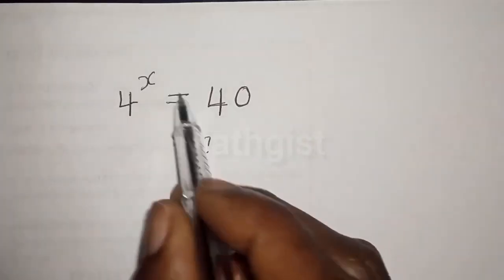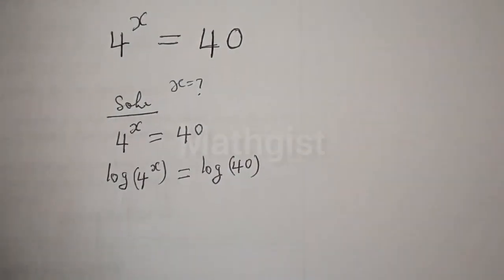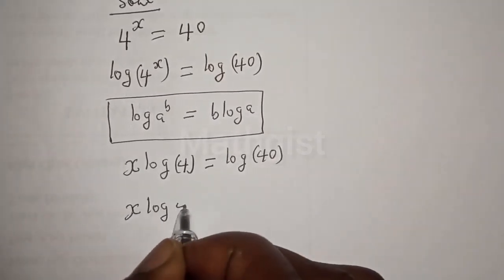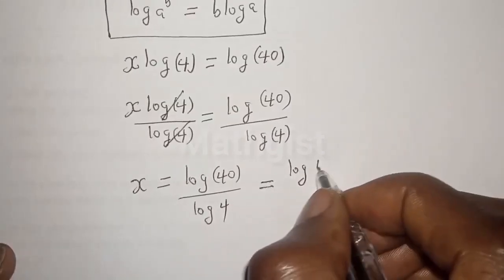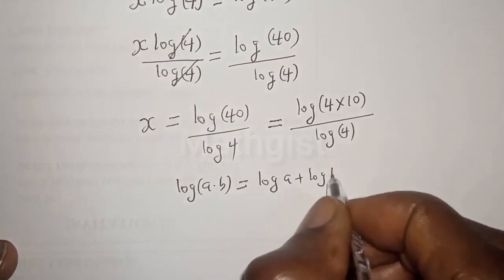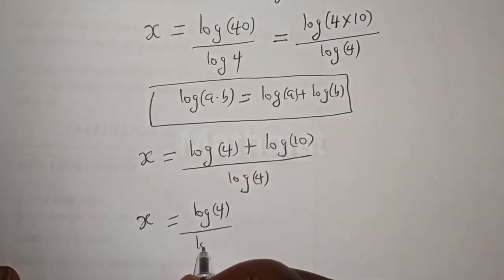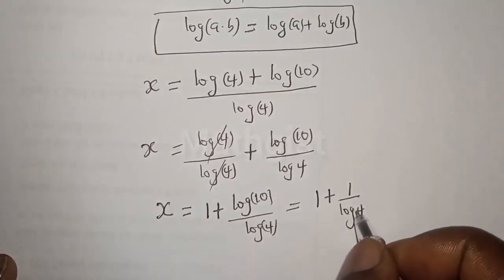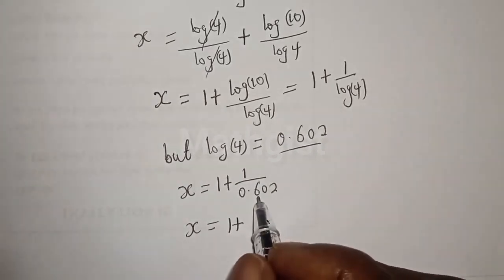Germany | Can You Solve This?? | A Nice Nath Olympiad…